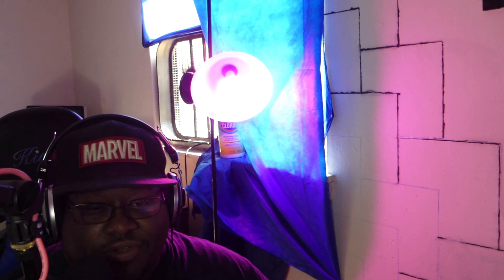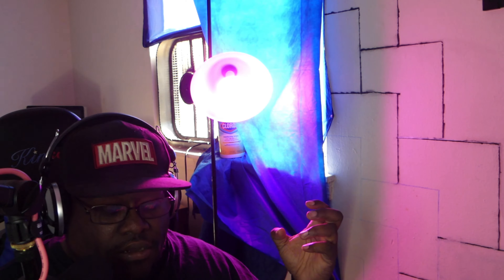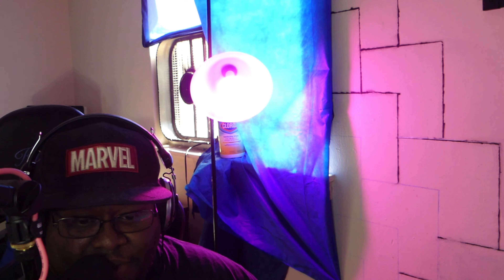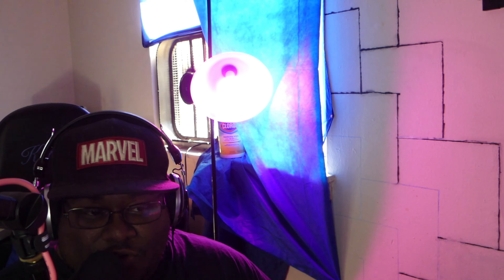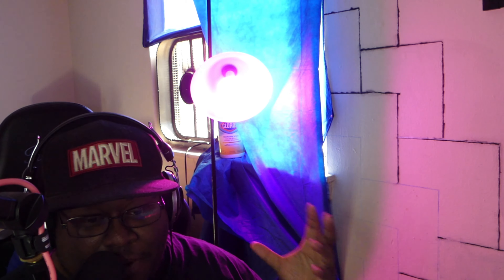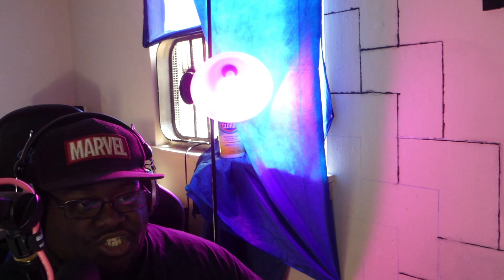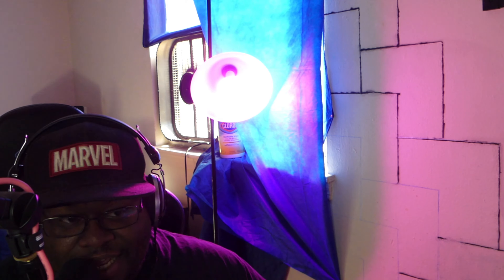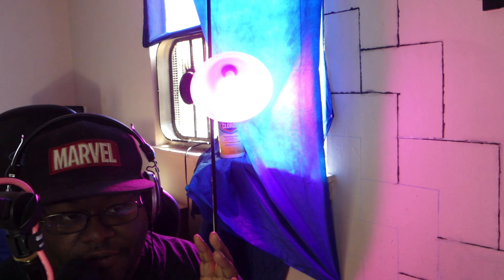Why My MV3 Mic Don't Have The SM7b Sound Heres Why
Twitch.tv/daddyezeeGaming